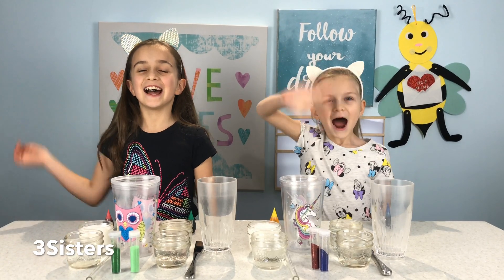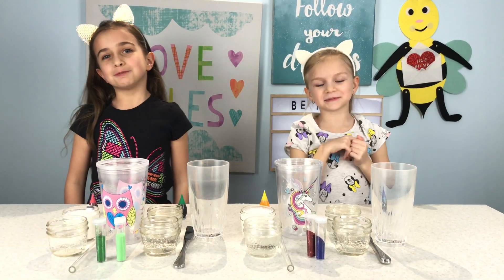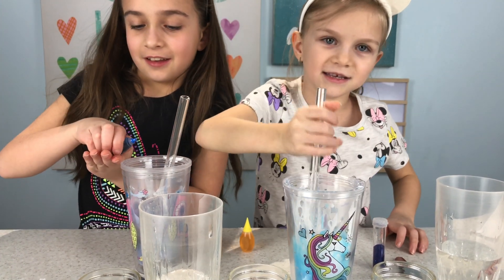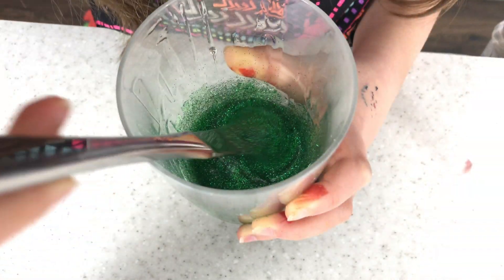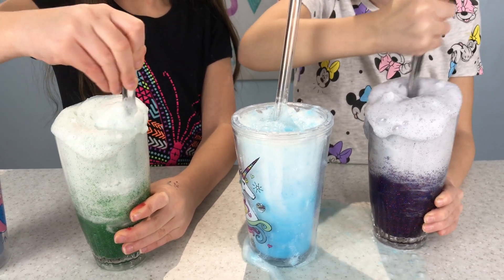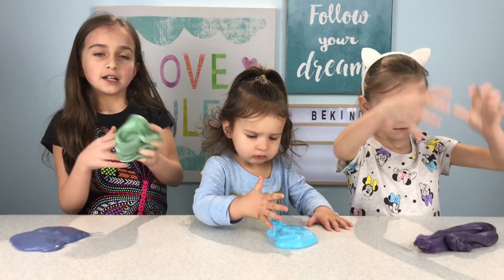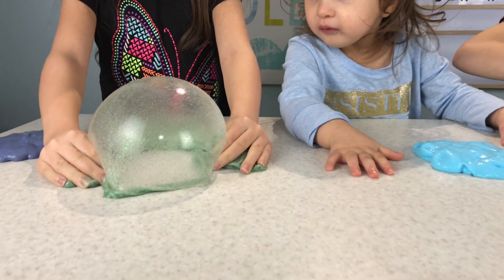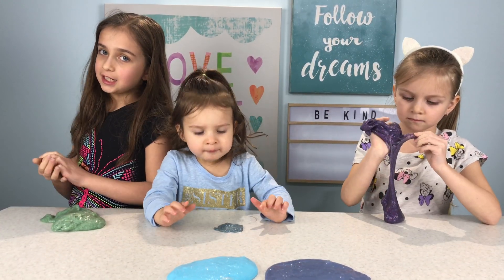VOLCANO SLIME! (Bubbly Slime) SCIENCE EXPERIMENT SLIME!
VOLCANO SLIME! (Bubbly Slime) SCIENCE EXPERIMENT SLIME! In this VOLCANO SLIME video we attempt to errupt 4 (different coloured) volcanco slimes at the same time!!! WILL IT WORK? OR WILL IT BE A FAIL??? Be sure to watch the whole video to see what happens to our volcano slimes and who makes the best one??

If you want the recipe and learn how to make bubbly volcano slime it at home (with a parent or guardian :) be sure to watch our other awesome DIY VOLCANO SLIME VIDEO

NOTE: Please be sure to have an adult with you when making this. AND remember to wash your hands after playing with the slime!